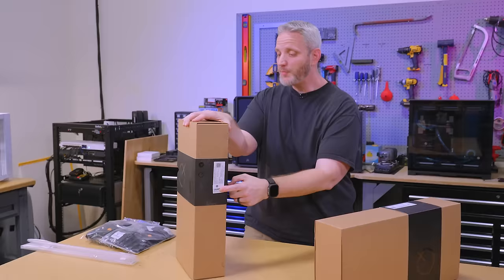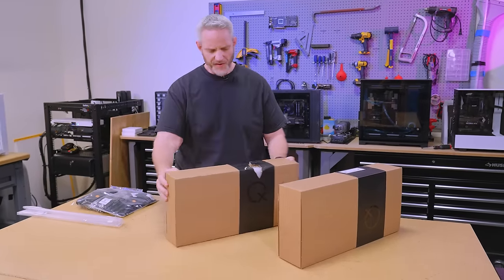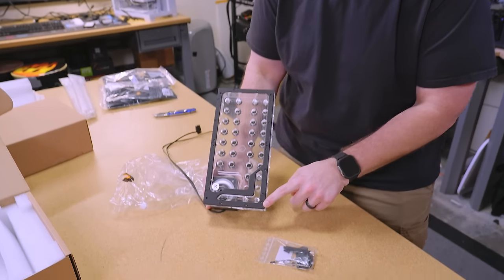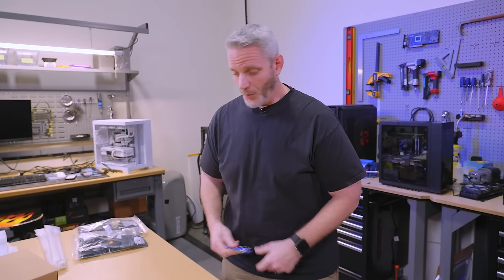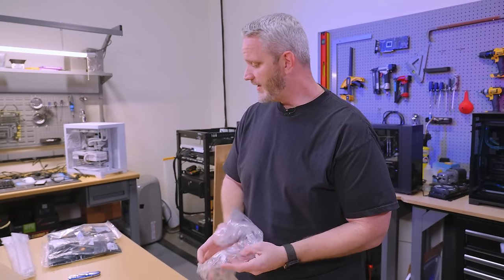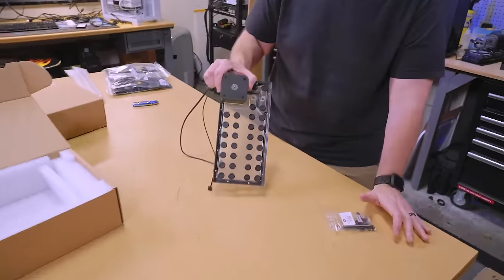Gamers Nexus told me I needed this... so here it is!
Gamers Nexus said I needed to check out the EKWB Loophole! But how should I use this $490 distro plate and pump res combo?!

Falcon Northwest has been building high end systems for gamers since 1992! Learn more about what Falcon Northwest has to offer Falcon Northwest has been building high end systems for gamers since 1992!